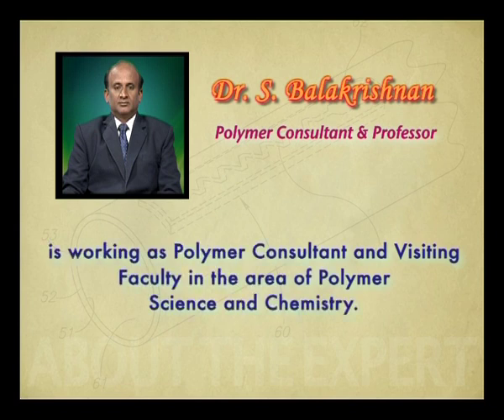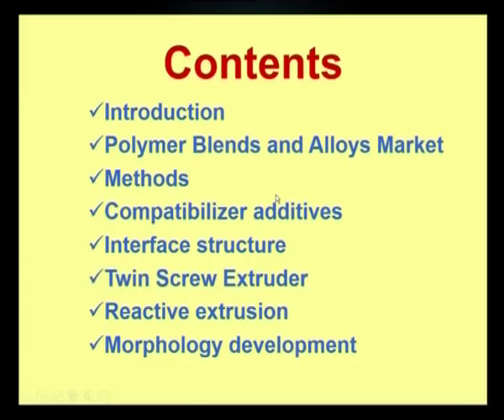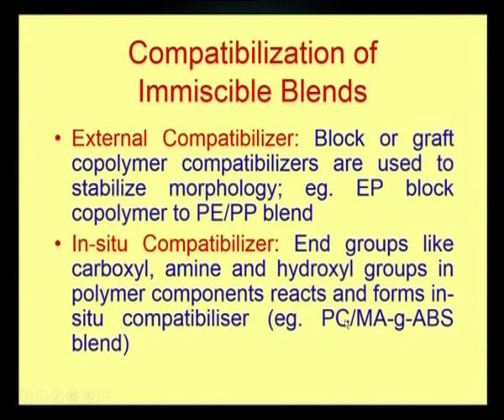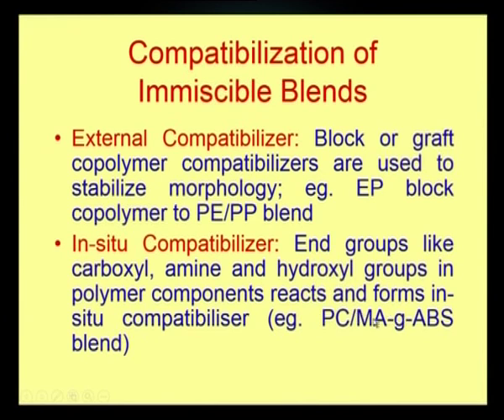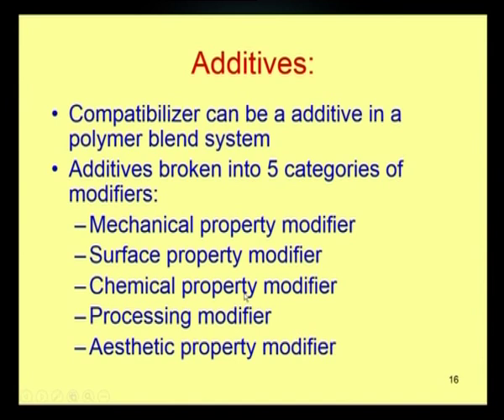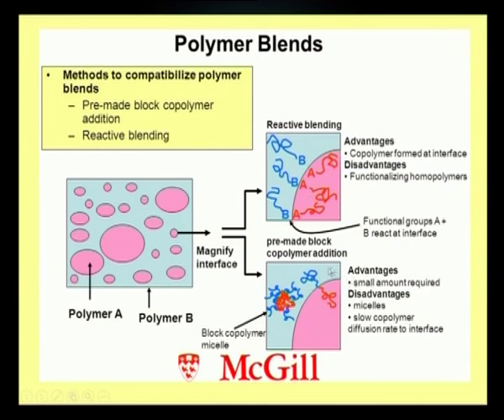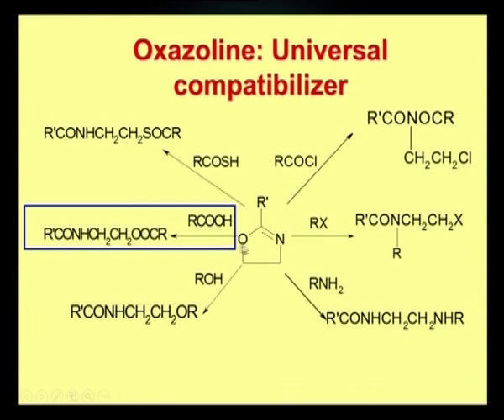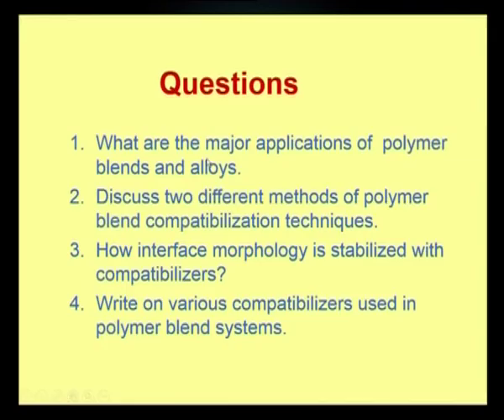Polymer Blends and Composites- Part-3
Subject: Polymer Science
Course: Polymer Blends and Composites